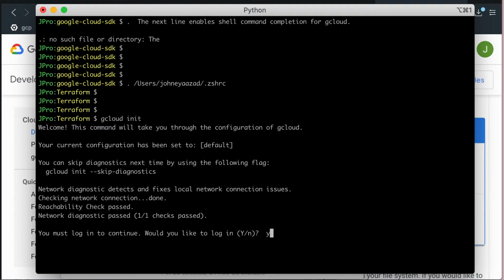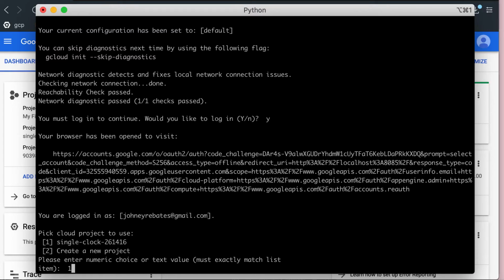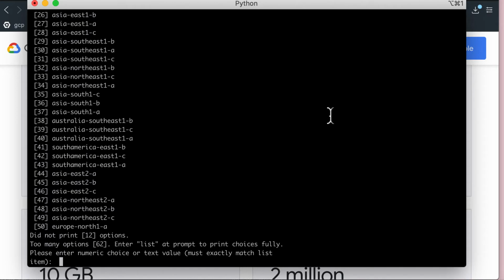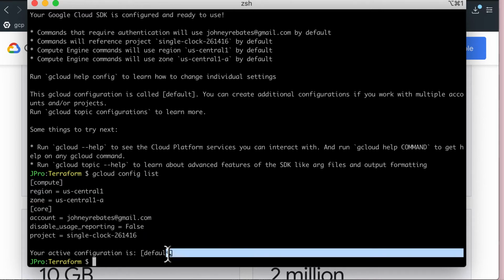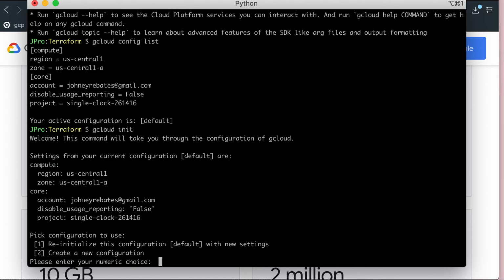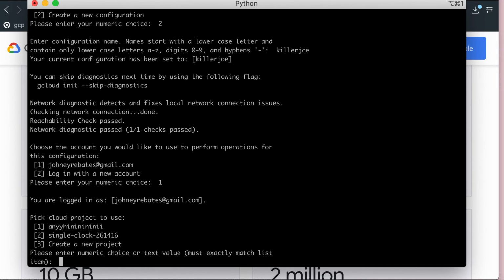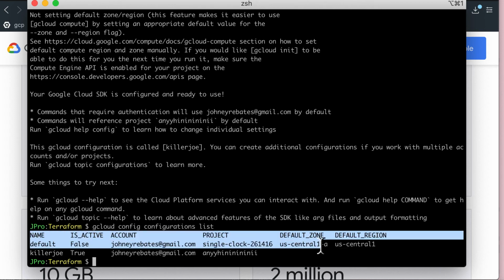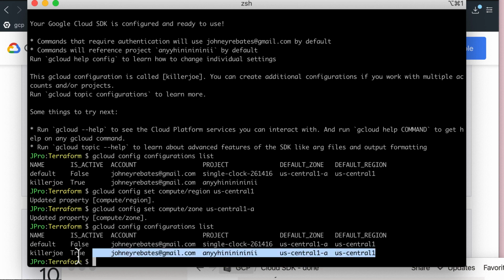Google Cloud Training Part 11 - Gcloud SDK Config Configurations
one of the first videos I did, a bit different from what I have already, but this part I struggled quite a bit in the exams so putting as much materials as possible out for you guys.